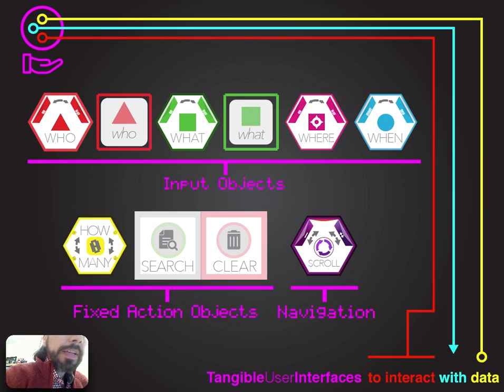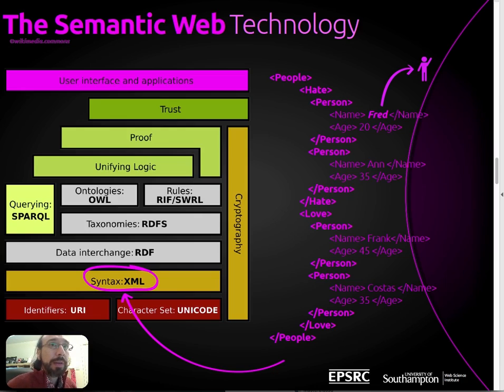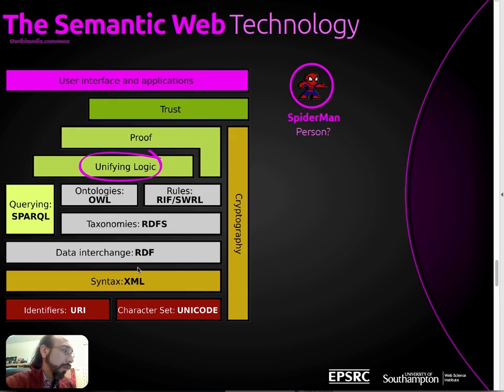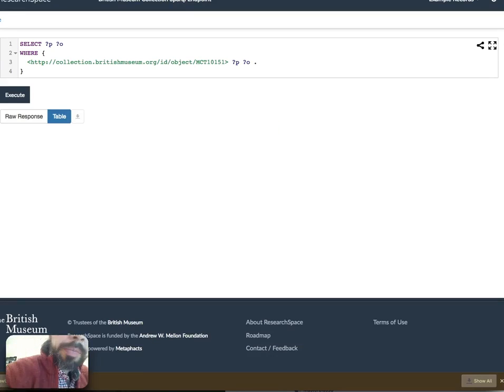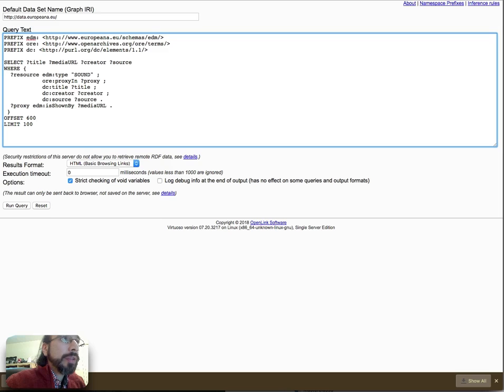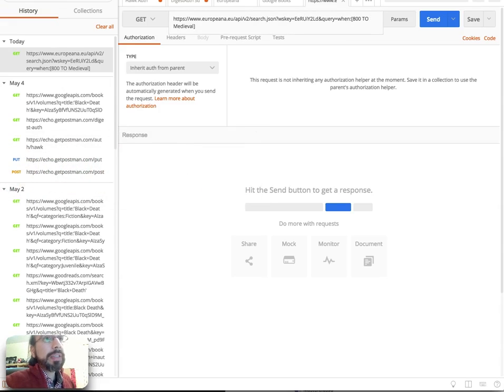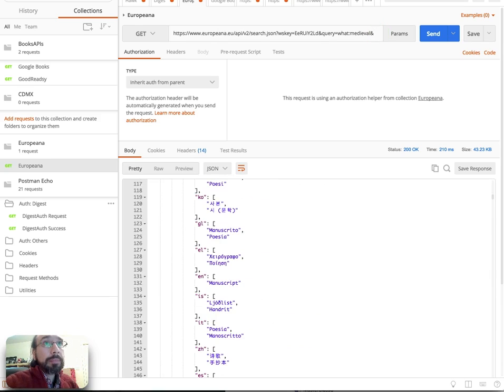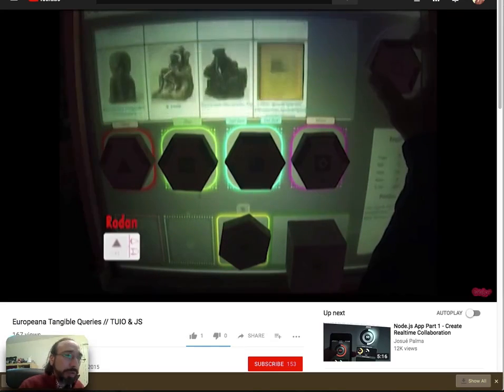Making the Connected World- week7 TUI Case Study with the Semantic Web Javier Pereda